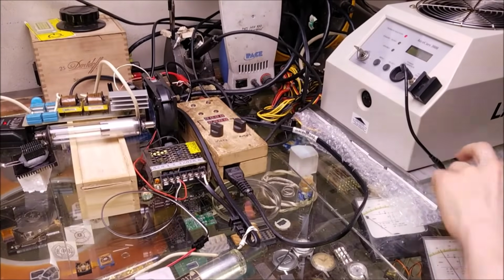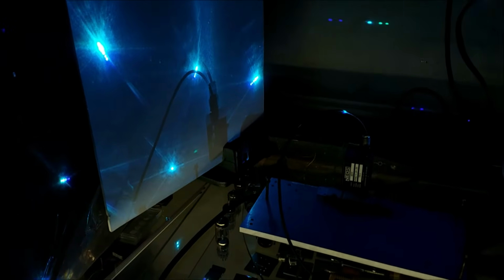The Laser Shifting Polychromatic Acousto Optic Modulator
In this video I'll be exploring a Polychromatic Acousto-Optic Modulator (PCAOM). This device is more or less a special prism that can shift the angle of light going through it using several underlying physics. Inside a crystal pumped with sound waves in the Mhz range using the piezoelectric effect. This causes wave in the crystal which compress and expand regions in the crystal as the sound travels through. There is a difference in refraction because the electrons behave differently and will cause optical interference to happen in the crystal which diffracts the light and it leaves the crystal at a different angle. This is a complicated subject and there are many kinds of acousto-optic modulators (AOM). They are used for modulating a laser beam's intensity, for mixing colors, and for q-switching and so on.

Here are some good videos to watch which get deeper into the types, maths and mechanism of actions in the crystals.

Reading material for more information.